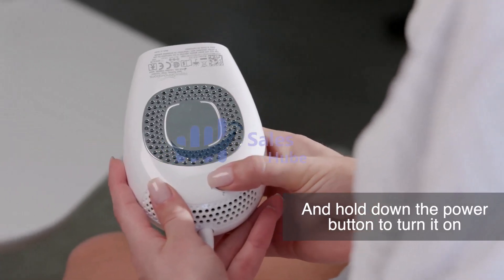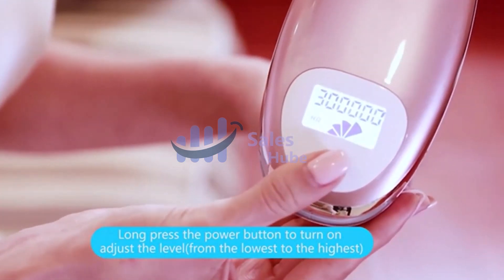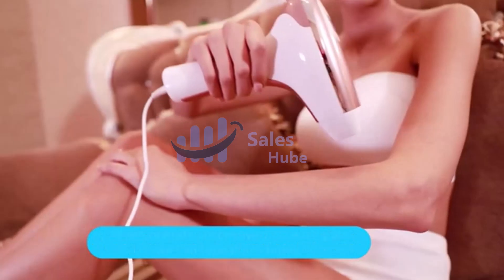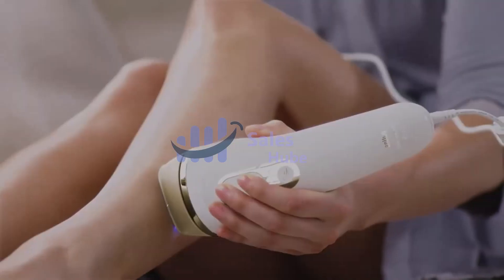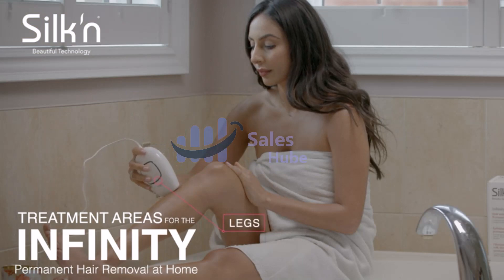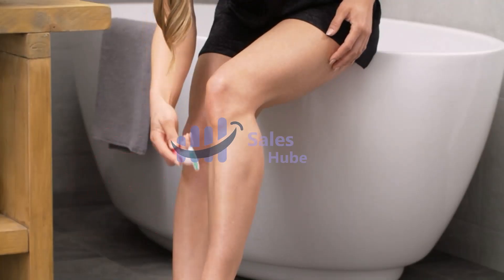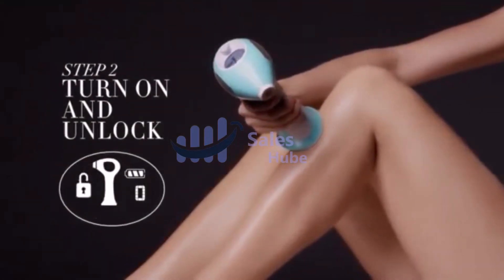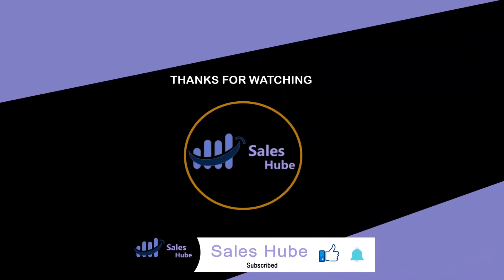Top 5 Laser Hair Removal in 2023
Links to the Best 5 Laser Hair Removal 2023 are listed below. At Sales Hube, we've researched the Best Laser Hair Removal 2023 on Buy saving you time and money

► 5. Permanent
► 4. Braun
► 3. Silk'n Infinity
► 2. SmoothSkin
► 1.  TRIA

Top 5 Laser Hair Removal while there are many hair removal methods today, most of them are far from perfect. From ingrown hairs to razor burn, the pains of shaving and waxing have made many turn to laser hair removal, which promises a permanent reduction in hair growth.

Hope you enjoyed my Best Laser Hair Removal 2023 video.